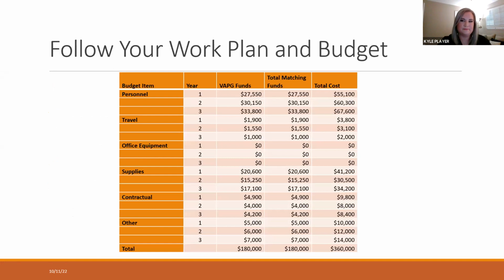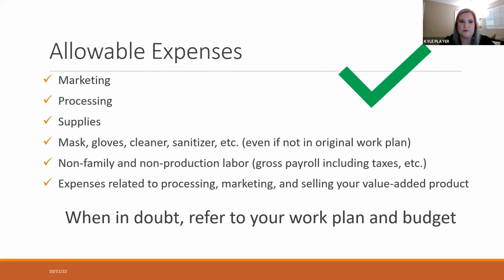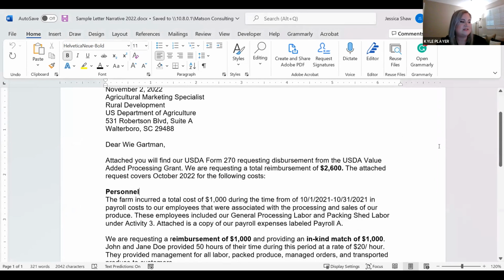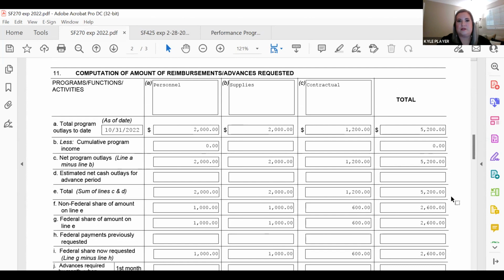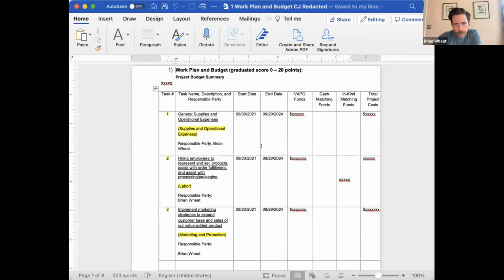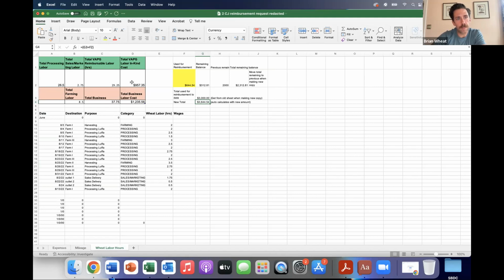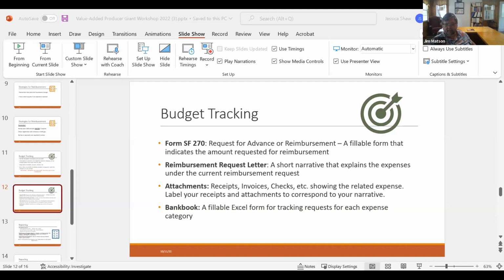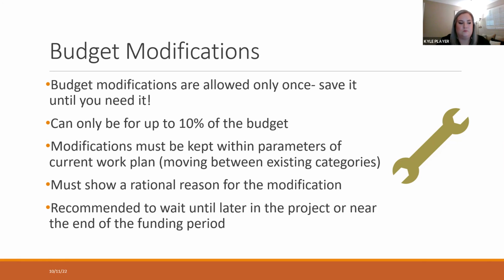USDA Value-Added Producer Grant Reimbursement and Reporting Webinar